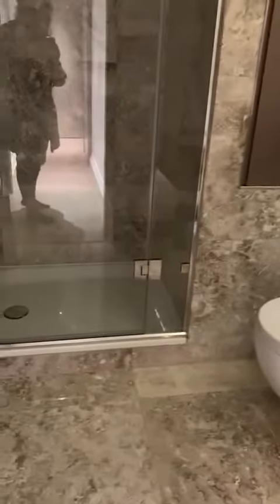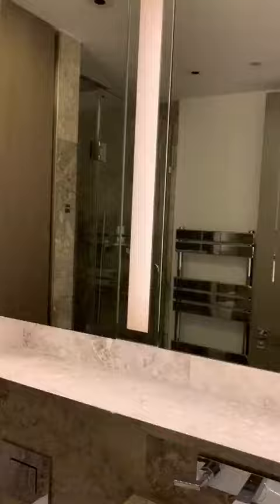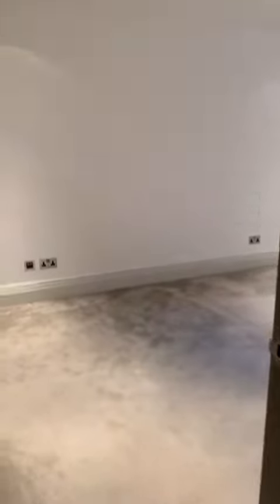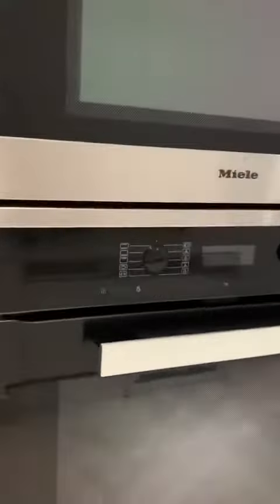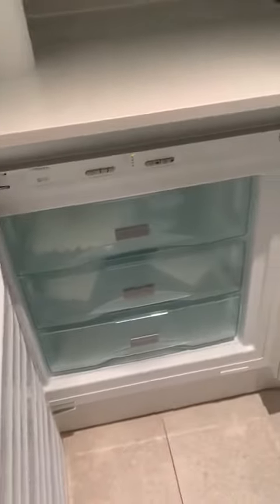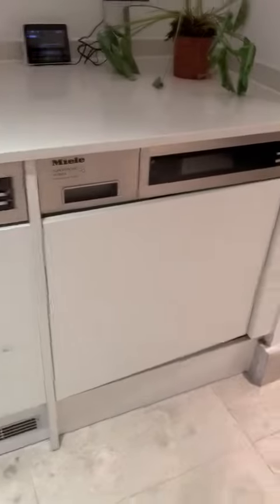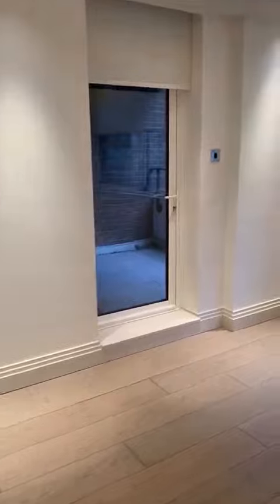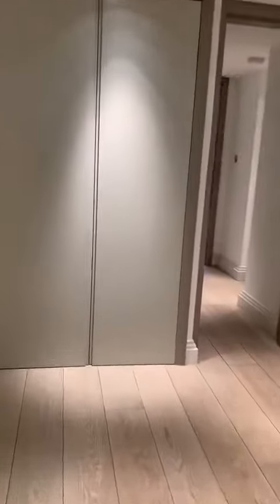B - Ebury Place - PART 2